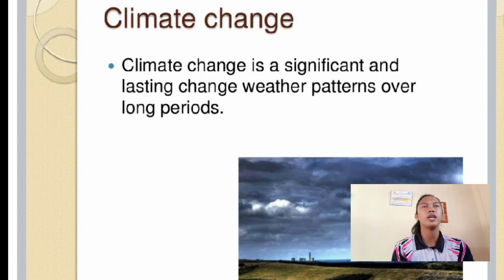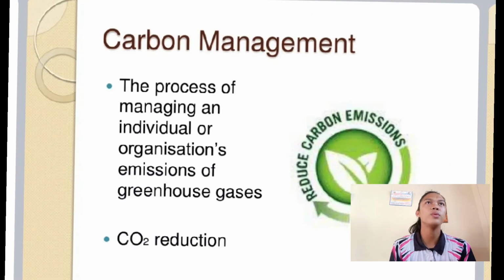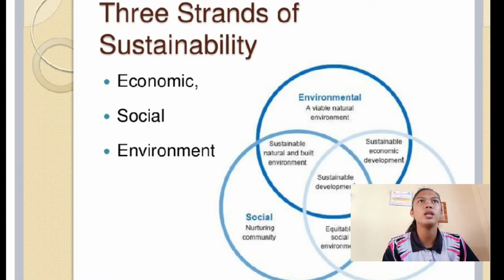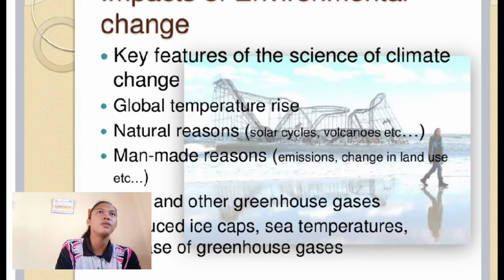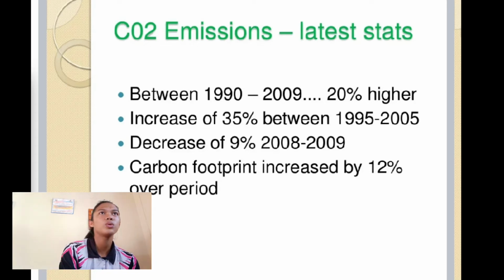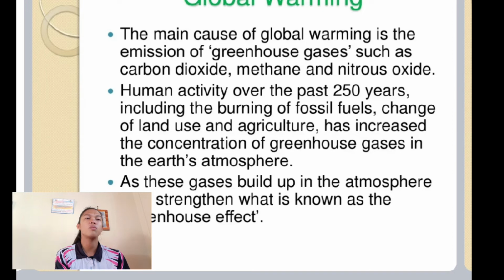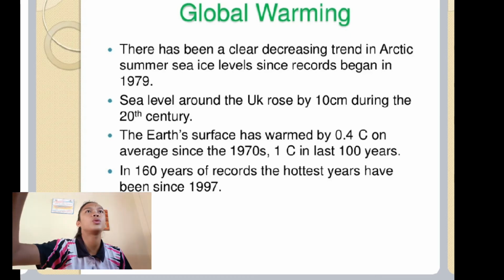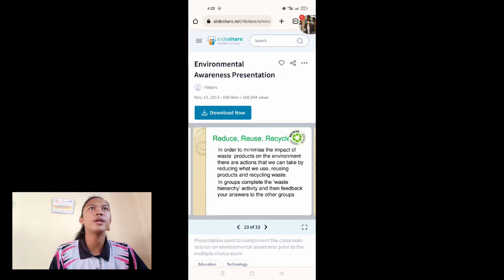E421 final demo